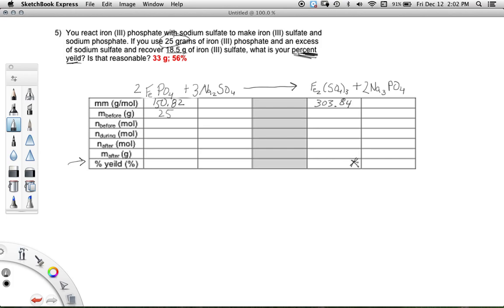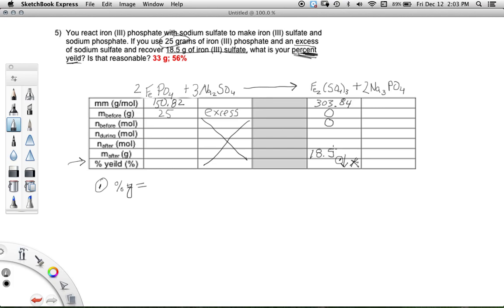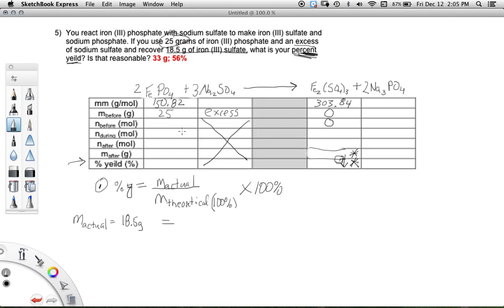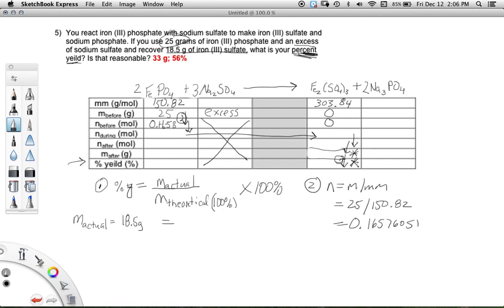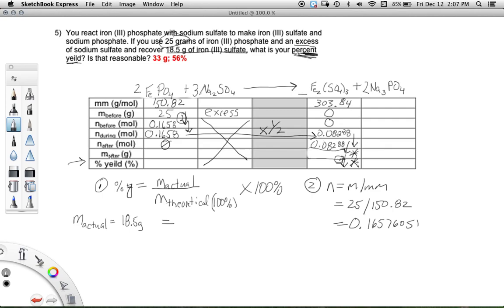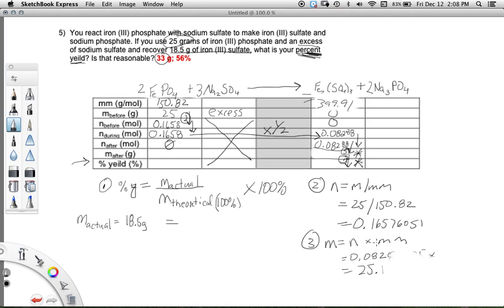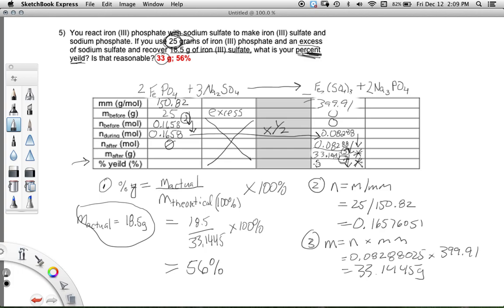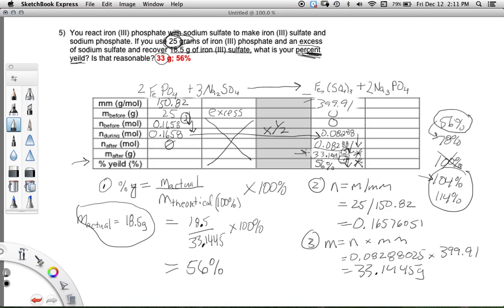% Yield problem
% Yield Stoichiometry Problem